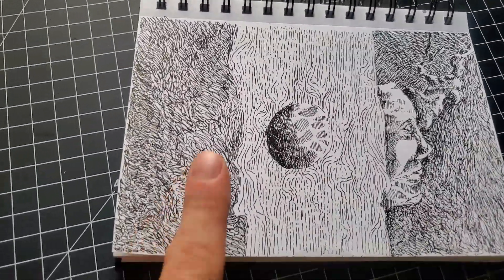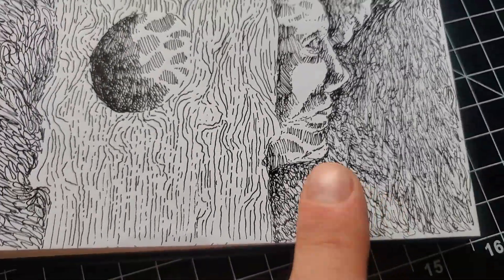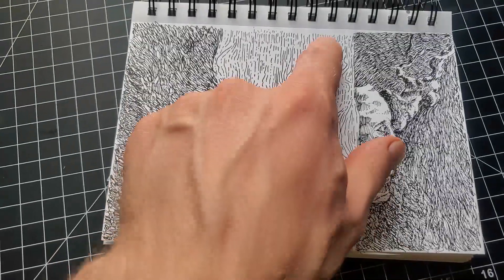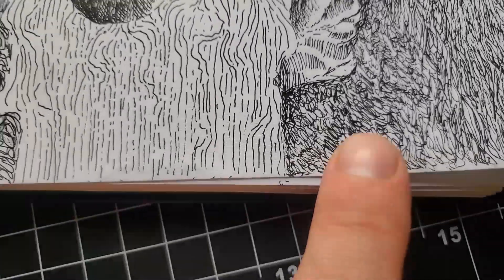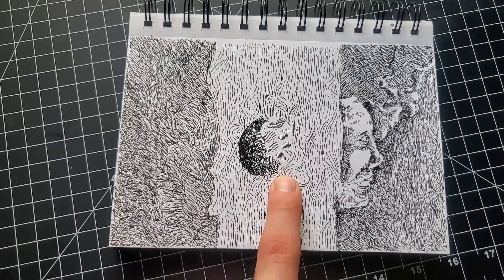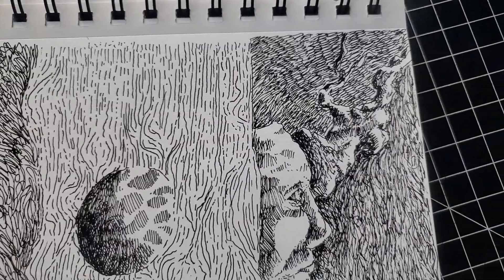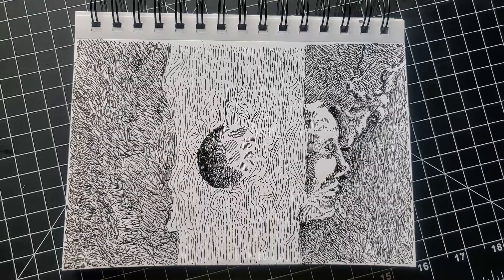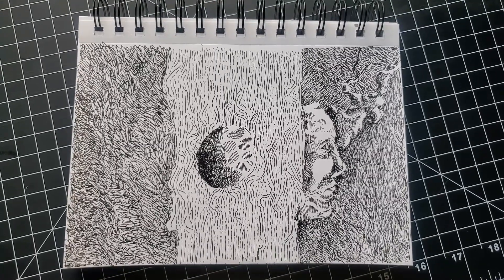The Doodler Has Returned! - Rotring Isograph Drawing